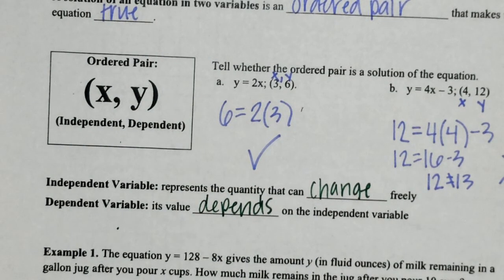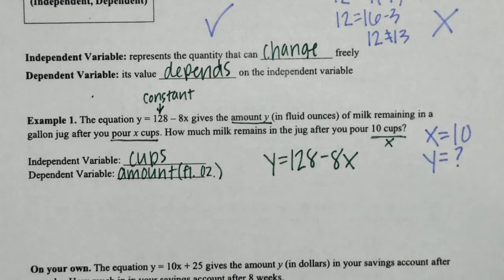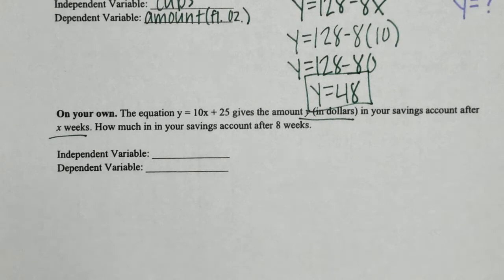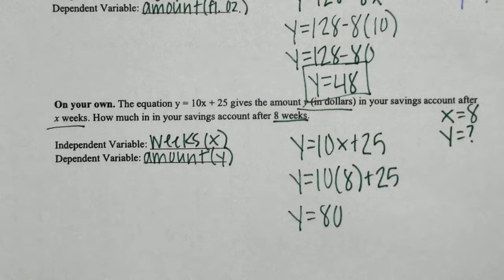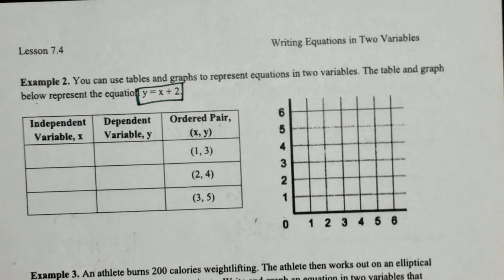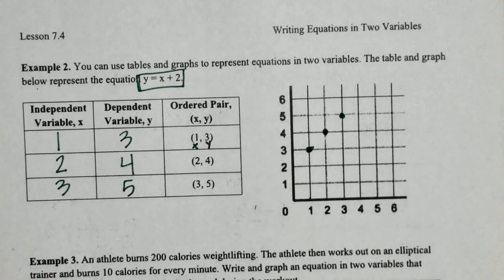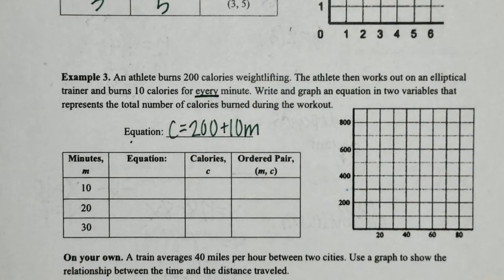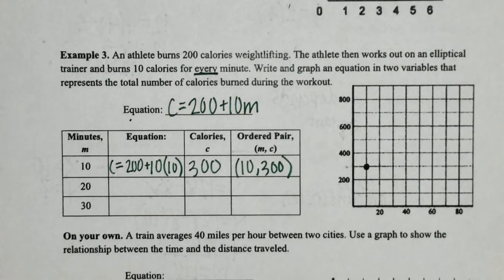Lesson 7.4 (Part 1)